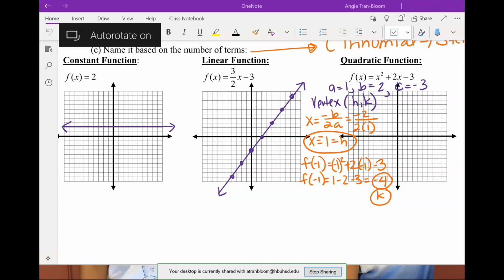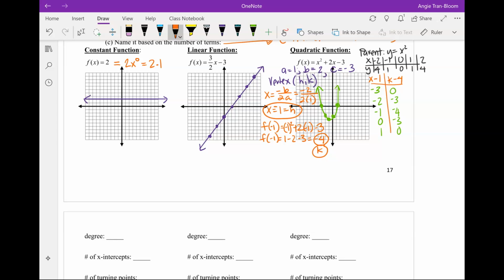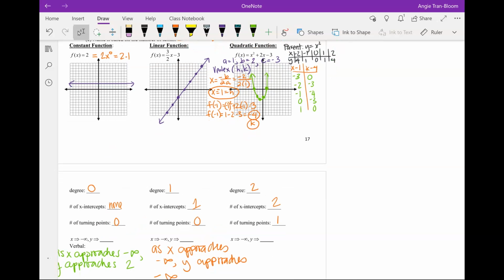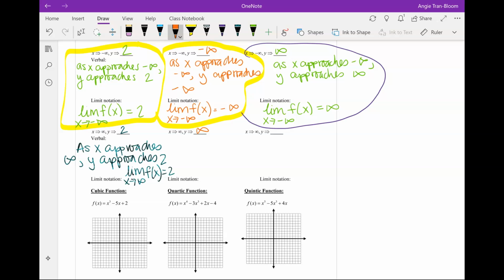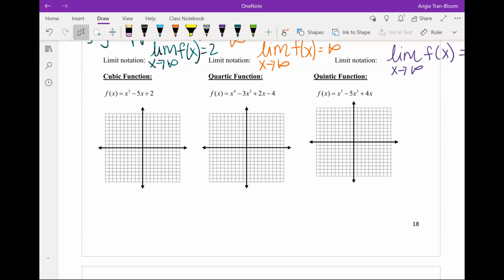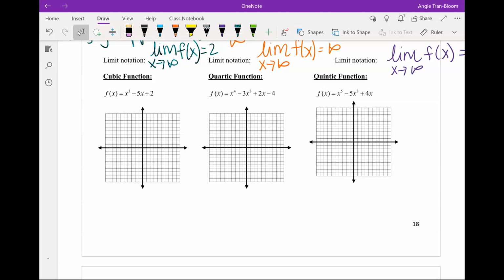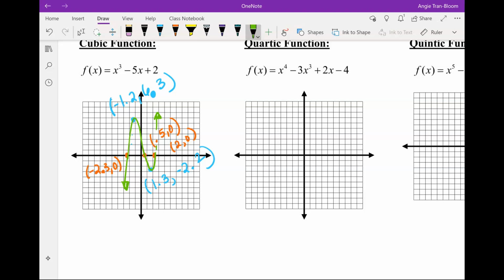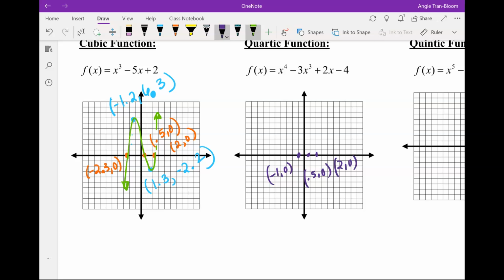Algebra 2 Intro to Polynomials part 2